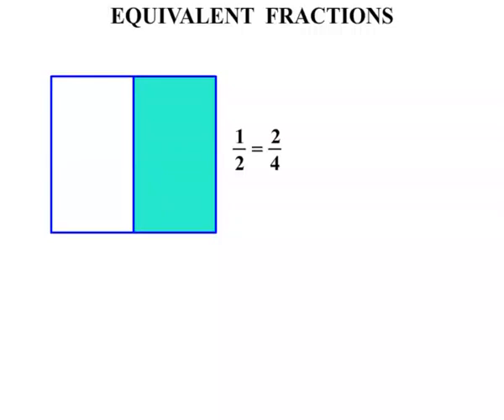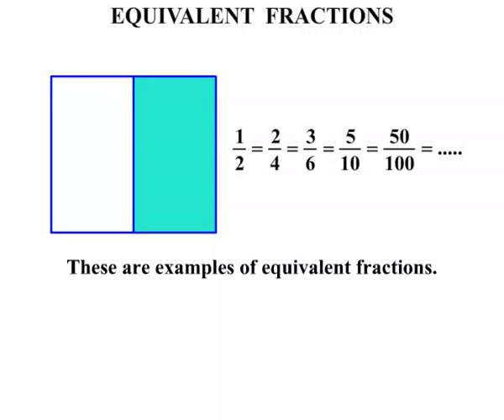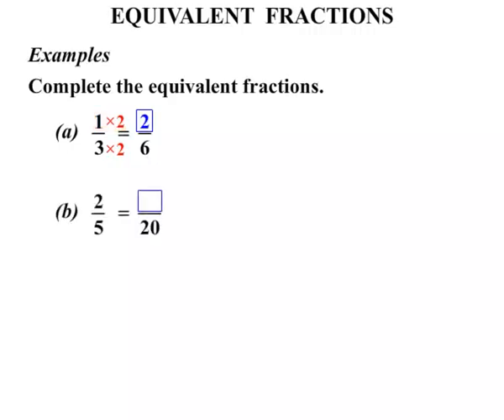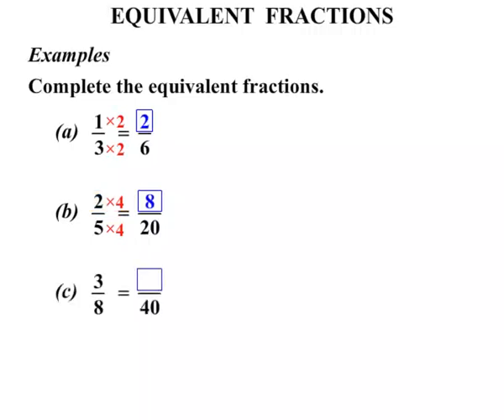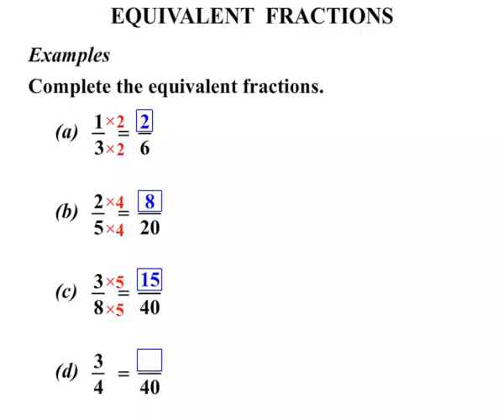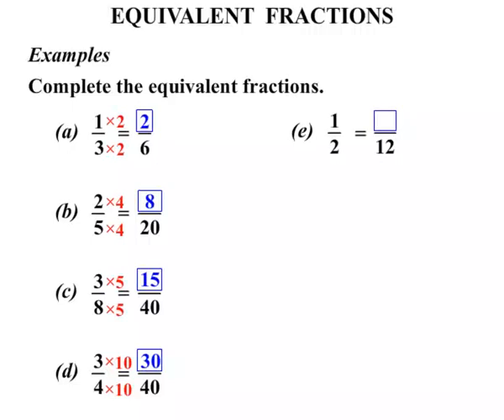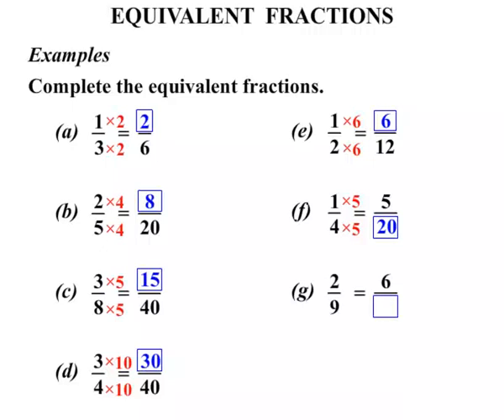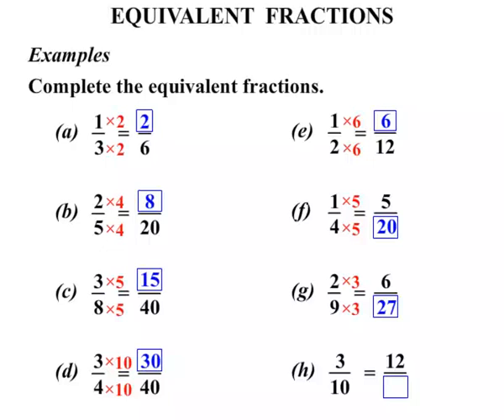1664 - Equivalent Fractions